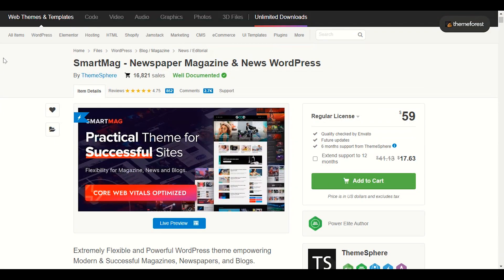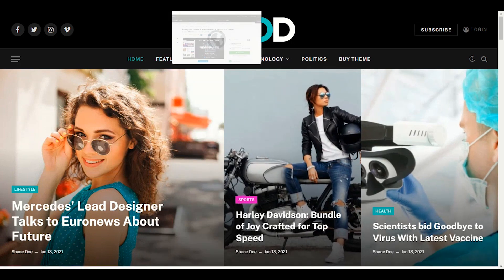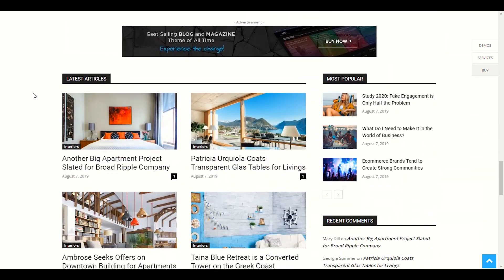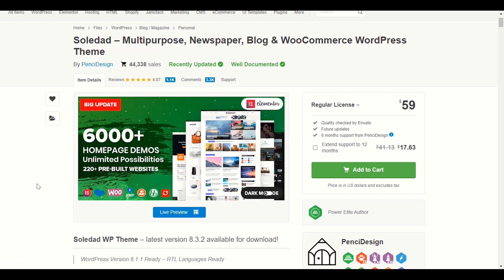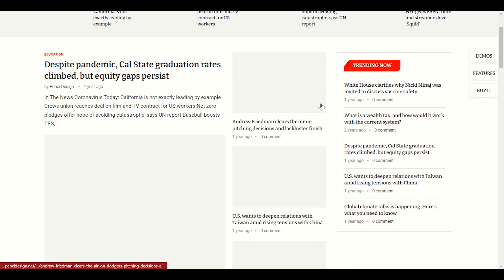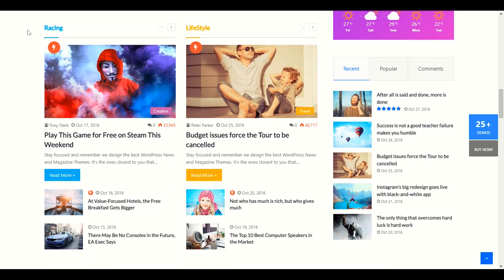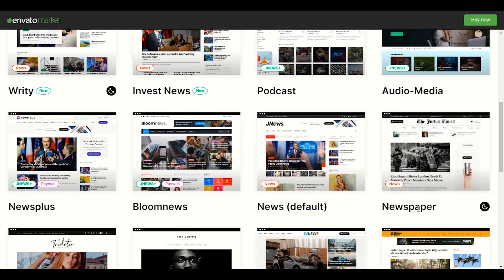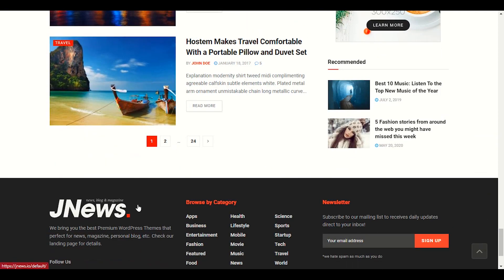Top Five WordPress Themes for Blogging Website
Top Five WordPress Themes for Blogging Website Trends This Year
In this video, we're going to show you the top 5 WordPress themes for blogging. By using these themes

►Recommended services ►